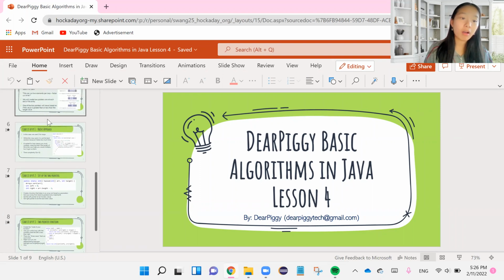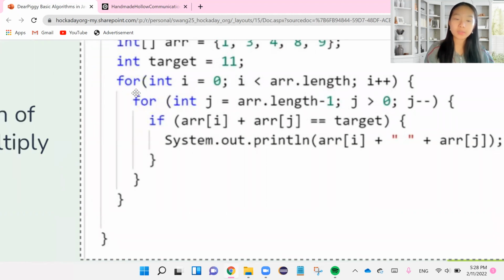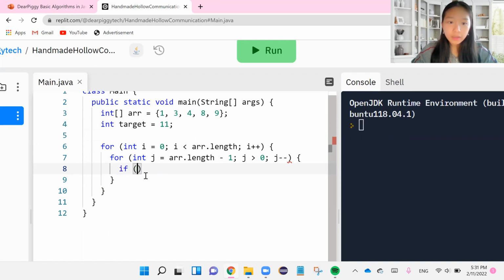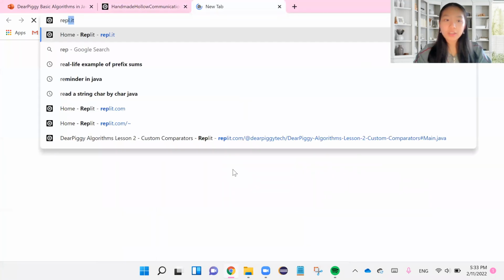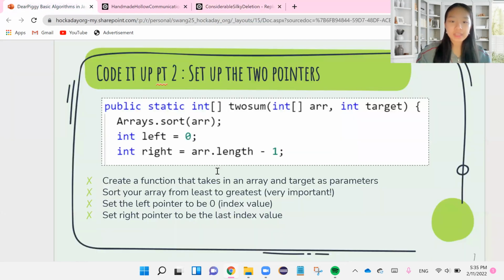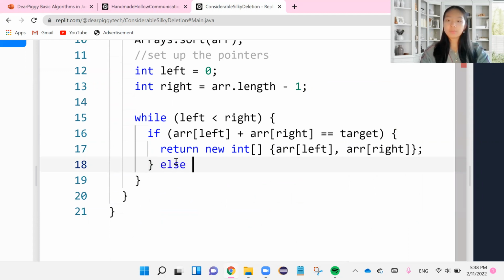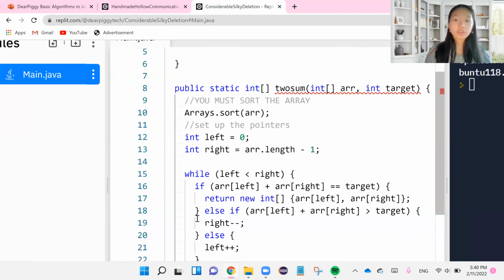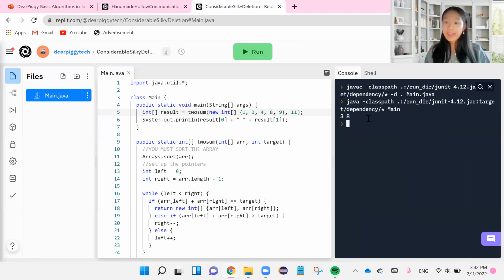DearPiggy Basic Algorithms in Java - Two Pointers Written Code Tutorial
Basic Algorithms in Java Tutorials - Two Pointers Written Code